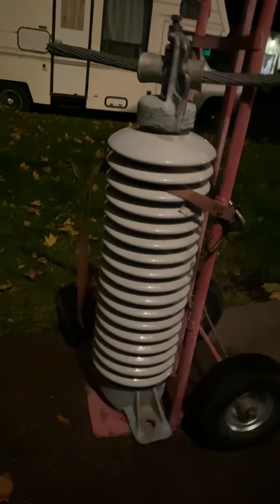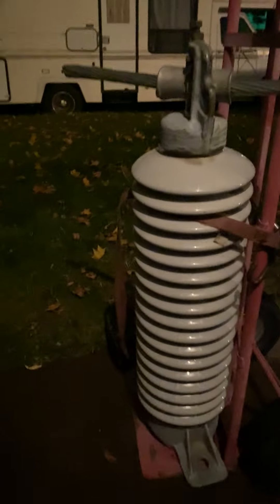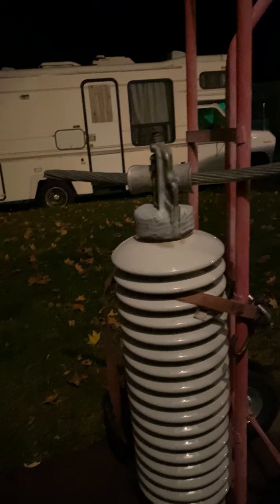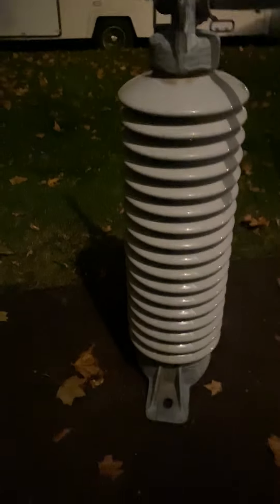New porcelain side stack insulator 1978 lapp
I finally got a side stack insulator today